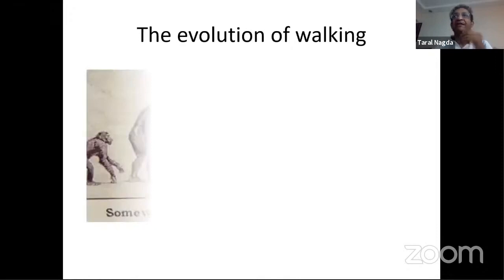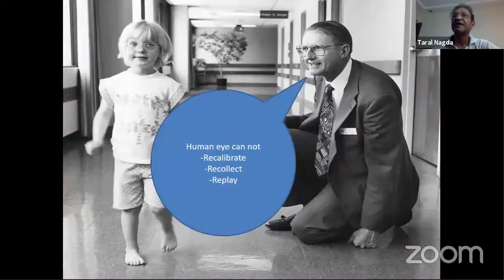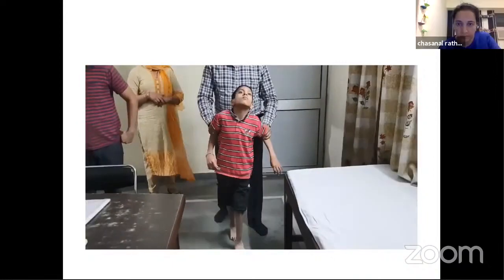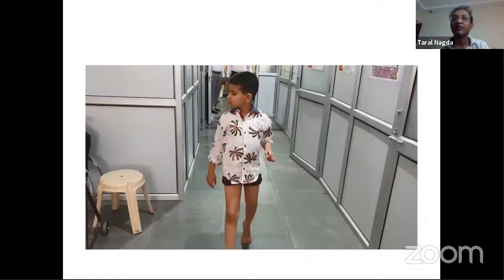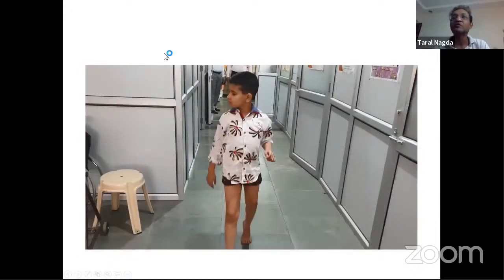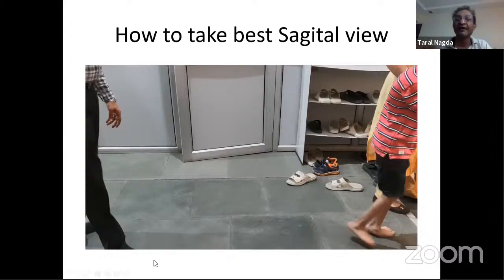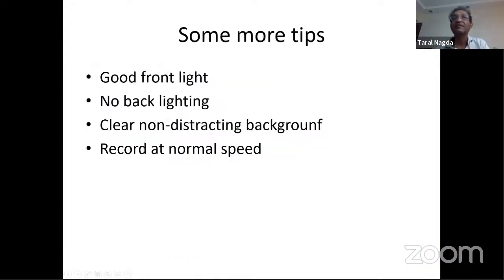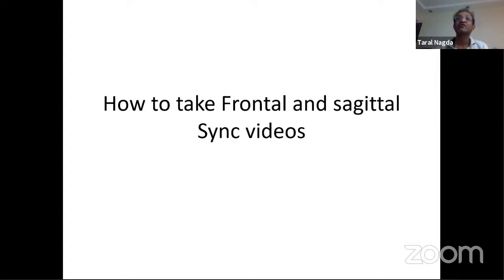How to do Gait Analysis motion capture of walking in cerebral palsy using Mobile phone by Dr Taral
PhysioTV Original Series: Learn how to evaluate gait in cerebral palsy using phone cameras.*
Can be used to all gait recordings and analysis in all scenarios in Physio- Orthopaedics or otherwise.